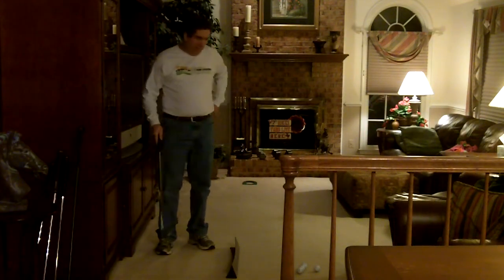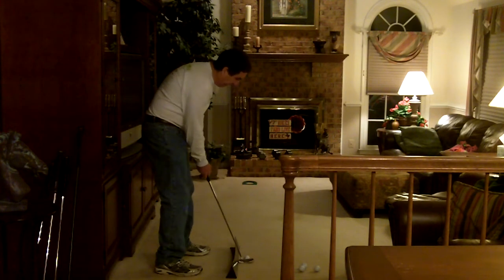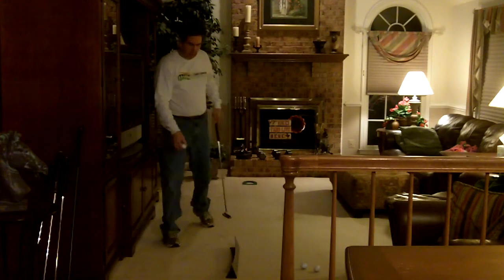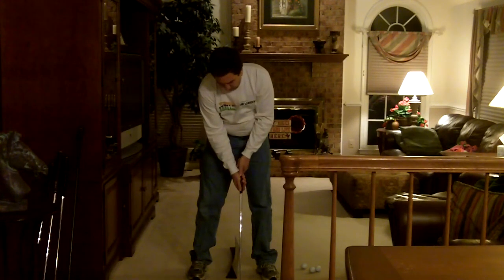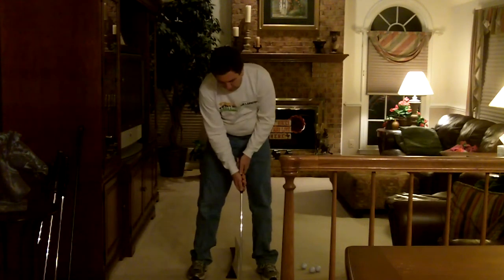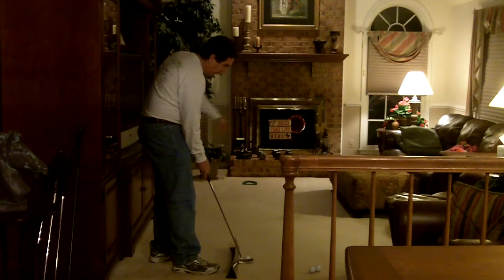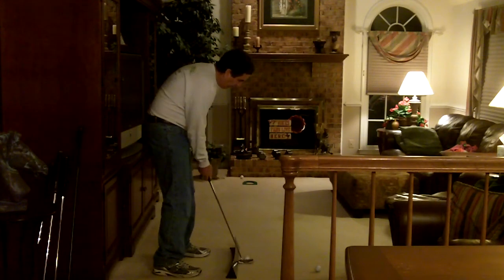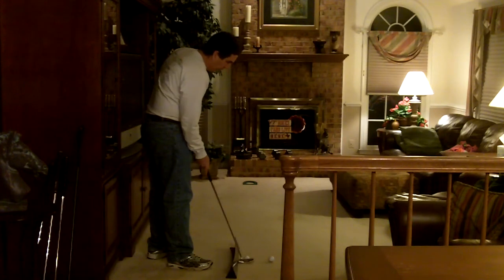Rock Putting Strokes 5Feb2010.MOV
Showing 3 different putting strokes (Pendulum, Wrist, and Pendulum/Wrist). Most of the time I use the Pendulum/Wrist stroke which works well on putts of any distance. On short putts, the Pendulum and Wrist stroke work well and the Wrist stroke works well on long putts also. Giving myself three options on the stroke allows me to get better distance control overall as I know how to add wrist into the stroke to get more distance. When you have a putt of 30 feet or more, it is difficult to get the precise distance with the pendulum stroke because the putterhead and shaft have to travel so far relative to either the Wrist or Pendulum/Wrist. The key to making putts is to keep the lie angle of your putter the same throughout the stroke and to keep the stroke as short as possible with a consistent rhythm.